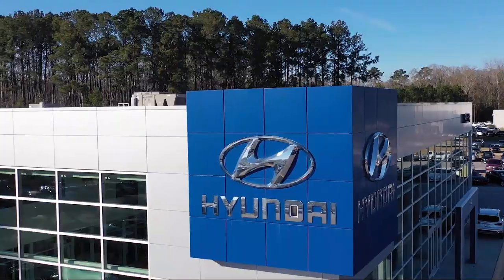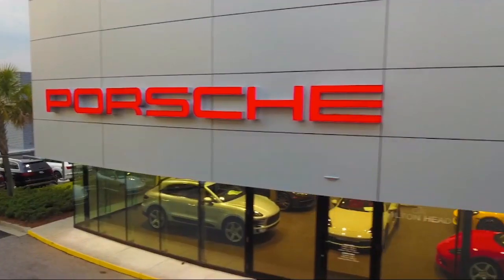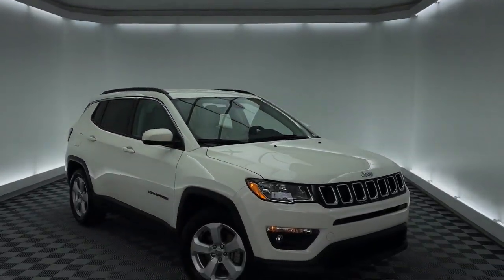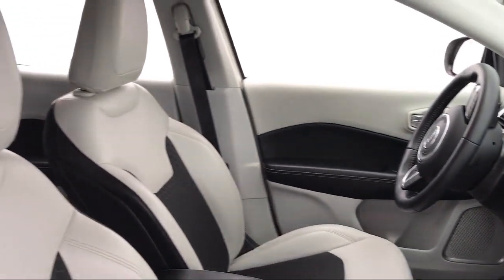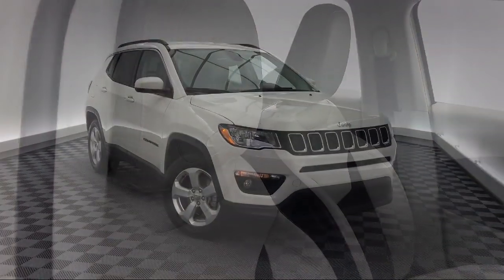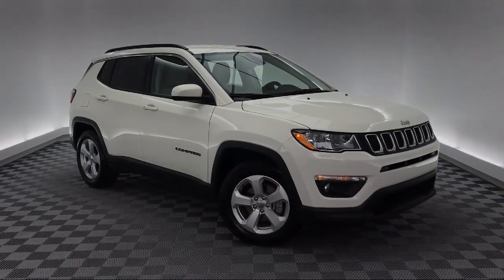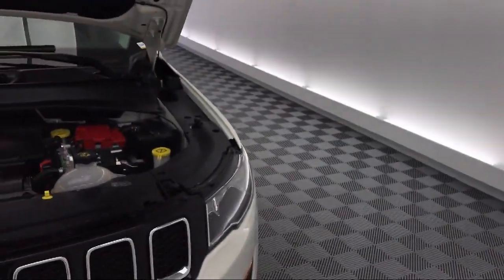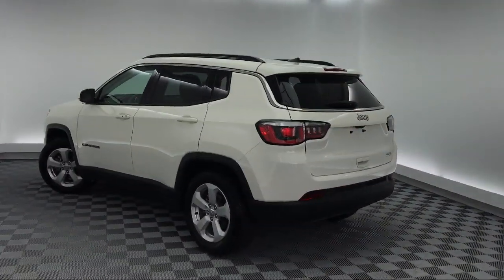2019 Jeep COMPASS Sport Utility Latitude Savannah Hilton Head Beaufort Bluffton Pooler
2019 Jeep COMPASS Sport Utility Latitude Stock Number: CP651911 Vin:3C4NJCBB5KT651911.